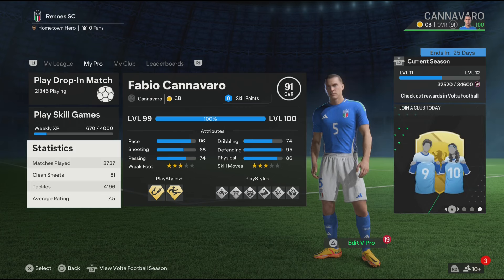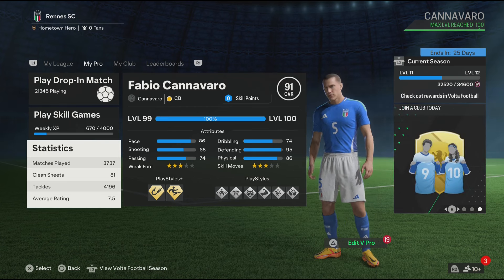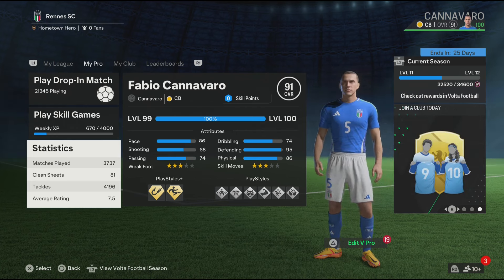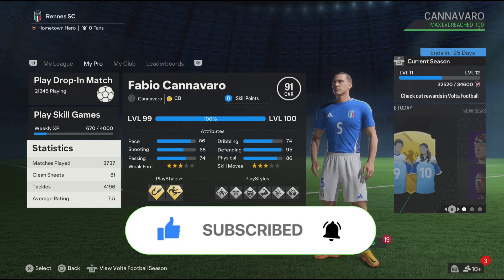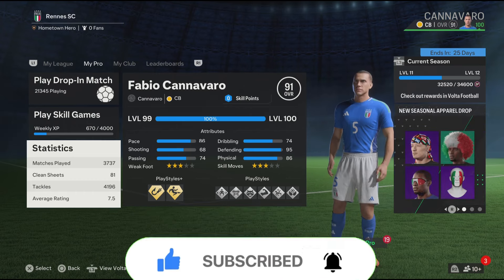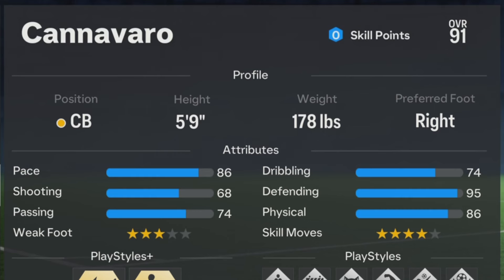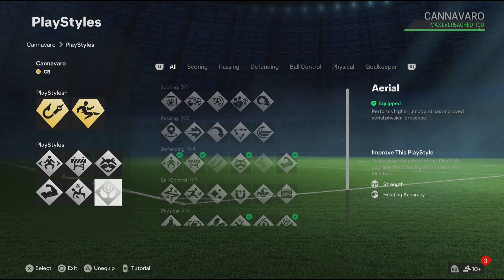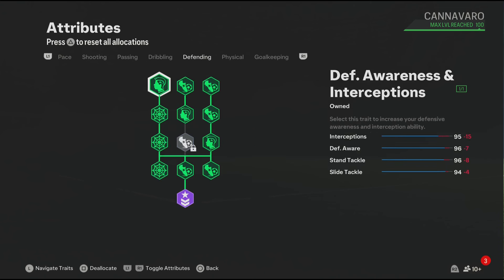LOCKDOWN BEST CANNAVARO CB BUILD EA FC 24 Pro Clubs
You gotta try this crazy Beast CB Cannavaro Build EA FC 24 Pro Clubs